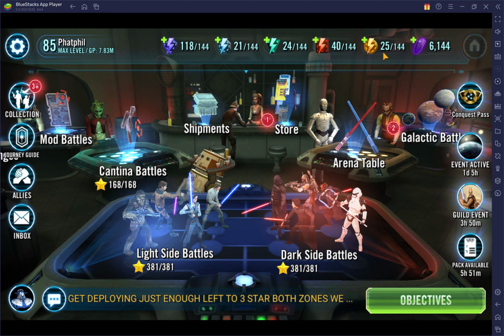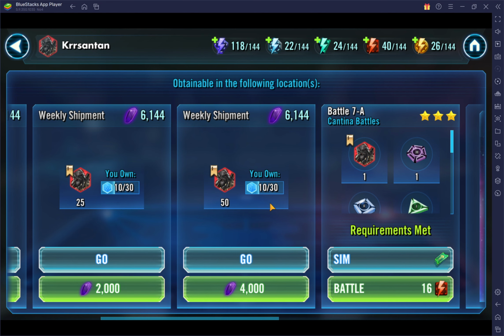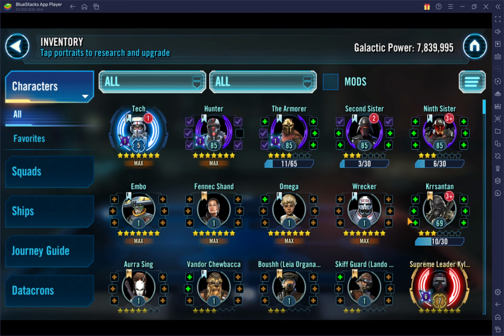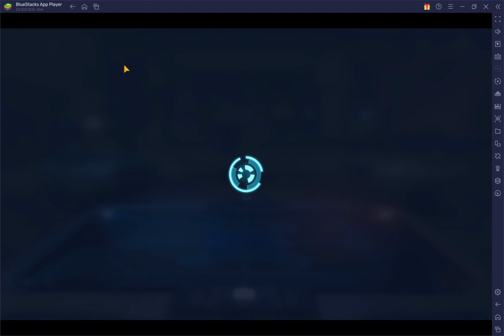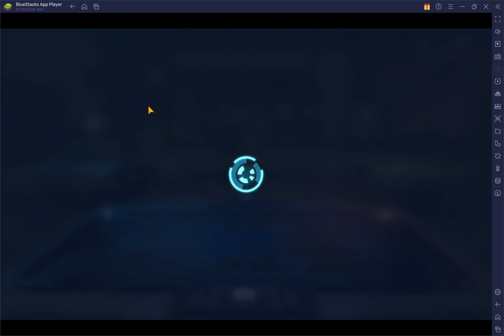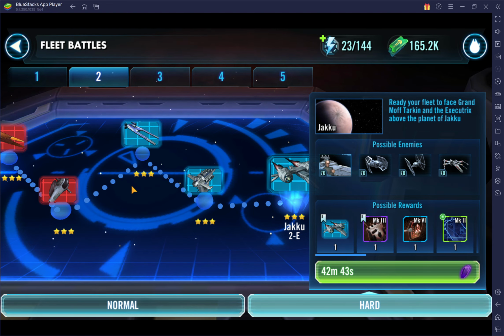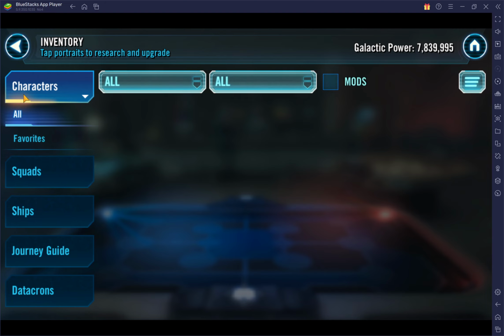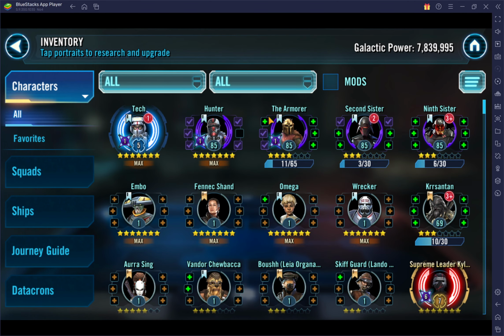Best Way to Spend Energy - SWGOH - Farming Advice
This video describes the best way to farm characters, gear, relics, and ships in Star Wars Galaxy of Heroes